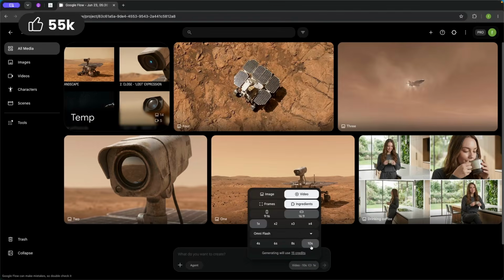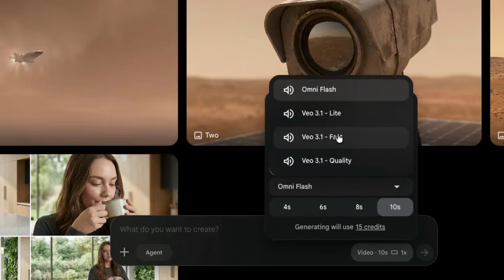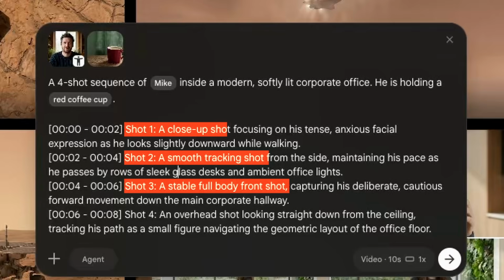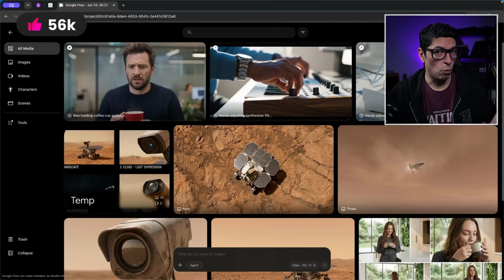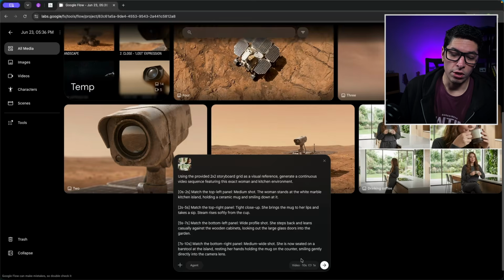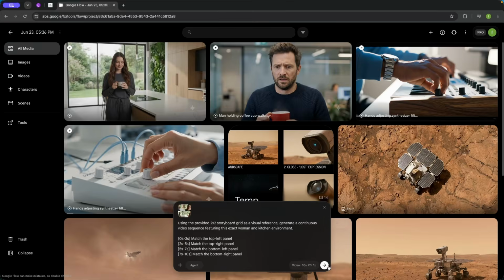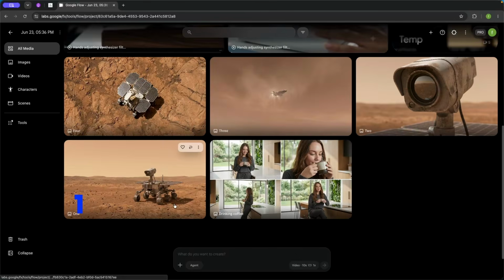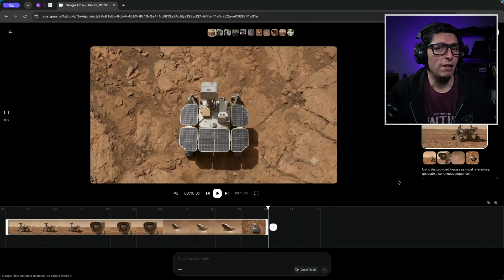Just Use Grids! The Easiest Way to Multishot in Google Flow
Stop letting AI guess your next shot—learn how to combine 2x2 image grids and standalone ingredients with multishot prompting in Google Flow. This unique "Frames-to-Video" technique for Omni Flash and Veo 3.1 locks in your exact visuals and guarantees perfect consistency across every camera angle.

While multishot prompting is powerful, trying to control complex scene changes using text alone often leads to hallucinations and wasted credits. In this tutorial, we are exploring an untapped strategy in Google Flow: combining multishot prompting with visual grids and individual image ingredients. By providing Omni Flash and Veo 3.1 with a dedicated storyboard or a set of reference frames, you can map specific images to exact timestamps, effectively forcing the model to follow your exact visual directions shot-by-shot.

timecodes:
00:00 - intro
00:24 - Multishot basics
02:10 - With Characters & ingredients
03:27  - Mutishot with grids
05:54 - ingredients + Multishot